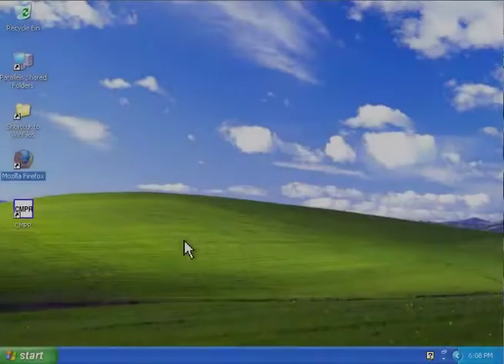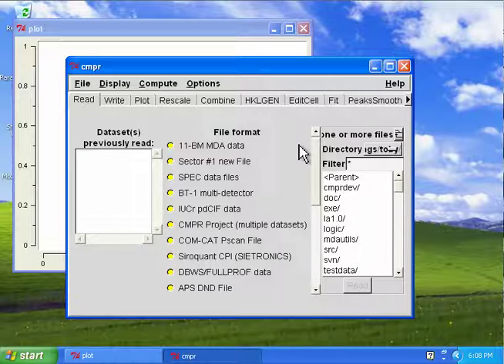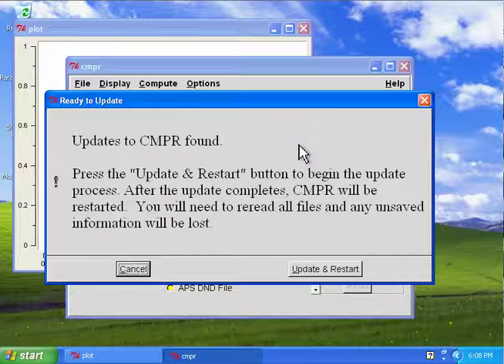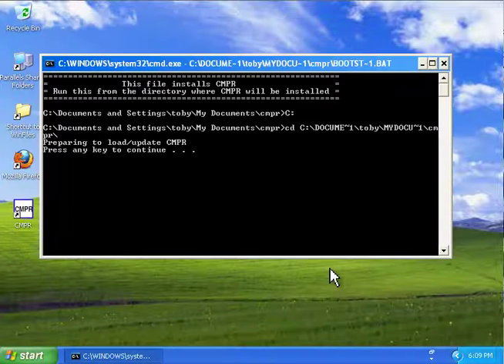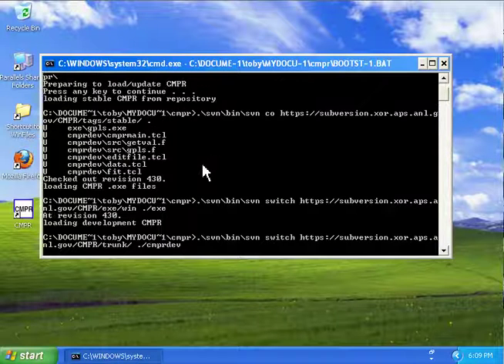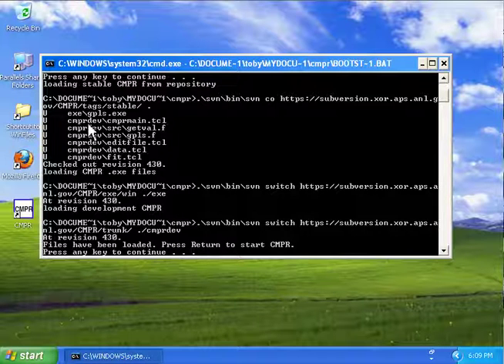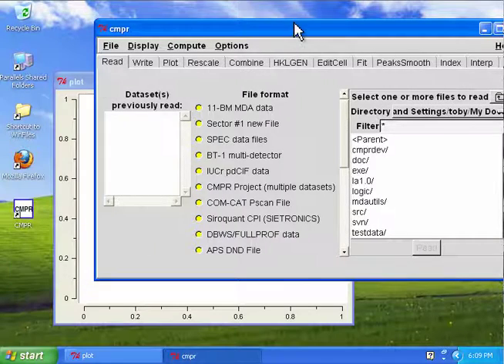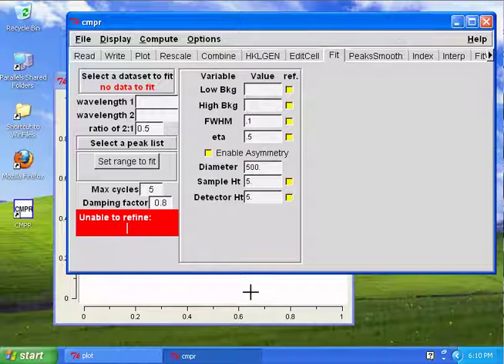Upgrading CMPR with the self-updater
The preferred way to install CMPR uses the SVN (subversion) program to install the software automatically from a web server. The software can be loaded in as a static install where web connectivity is not required, but when the software is loaded in this self-updating fashion, it the latest updates can be obtained at any time through a menu command, as shown in this demo.